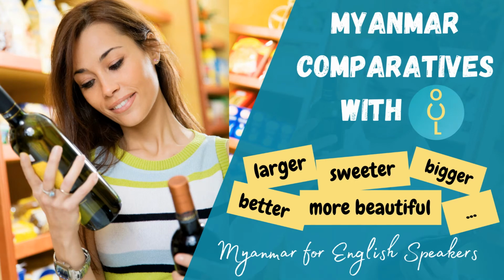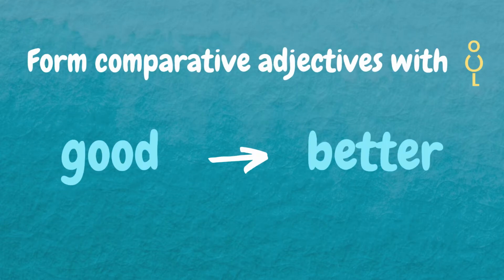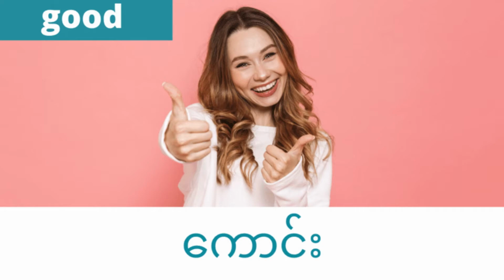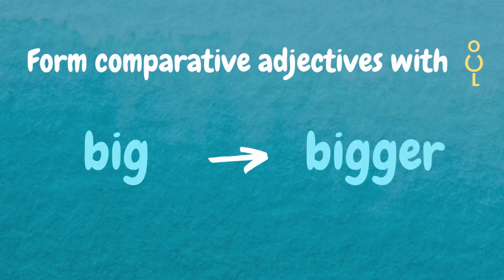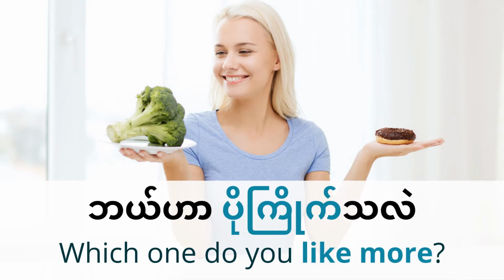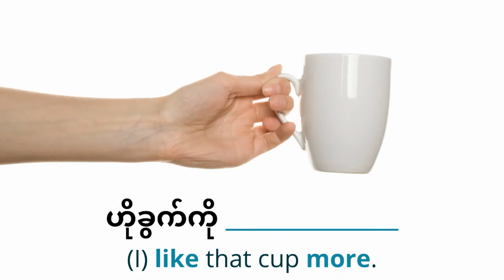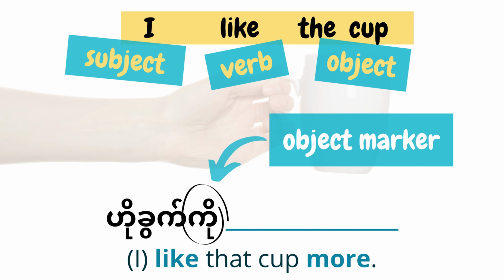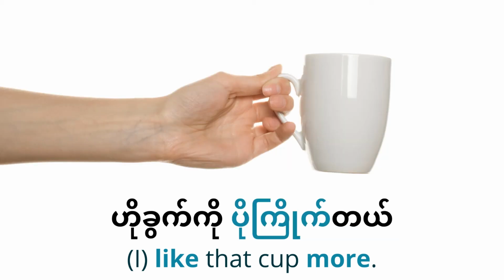Learn Burmese Grammar: COMPARATIVE adjectives with ပို | Myanmar for English Speakers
Mingalaba! In this Myanmar lesson you’ll learn to form Myanmar comparative adjectives such as ‘better’, ‘hotter’, ‘more beautiful’ etc and then practise making and saying them in sentences.

💡 LEARNING TIP #1:
You will need to know the vocabulary covered in '24 ESSENTIAL MYANMAR Words | Vocabulary Set 1 Video'
So be sure to check that out first if you haven't already.

💡 LEARNING TIP #2:
Make sure you use the pauses in the video to give yourself an opportunity to practice saying the Myanmar aloud - this is a really important part of consolidating your learning.
And if you find that the pauses are too short, pause the video to give yourself time to work it out and speak at a pace that's comfortable and relaxed for you.

A NOTE ON ROMANISATION:
We’ve made the decision not to include the romanised version of the Myanmar words included in our videos. While it can seem to be helpful at the beginning, it can end up being a bit of a ‘crutch’. From our experience, we can definitely recommend taking the time to learn to read the Myanmar script as a priority, as this will ensure a more accurate and consistent result.
Love Myanmar videos are presented on the basis that the viewer can now read the Myanmar script.

For another great lesson on Myanmar comparative forms check out Burmese teacher Kenneth Wong’s concise and clear lesson